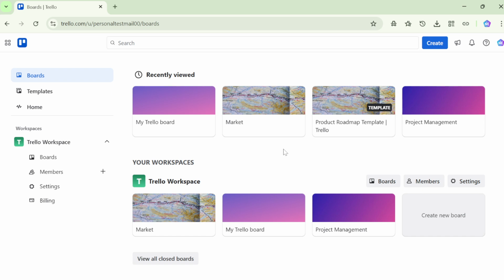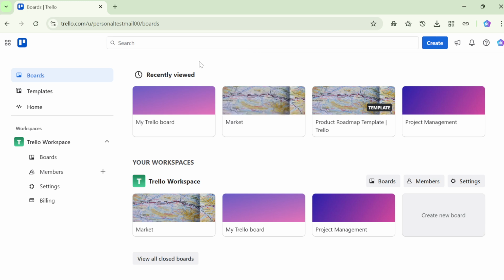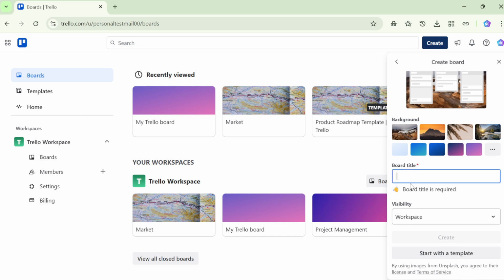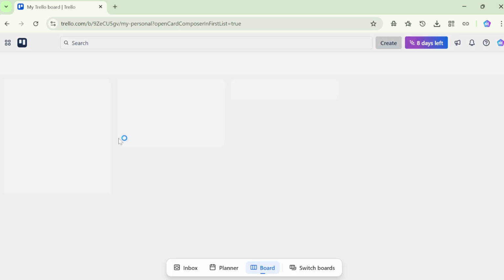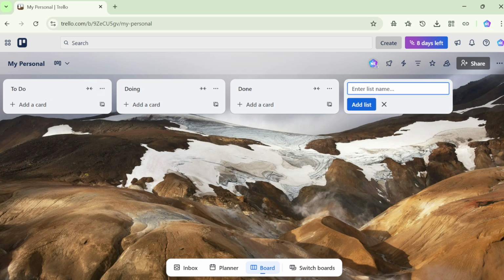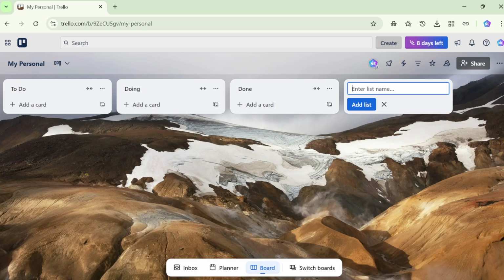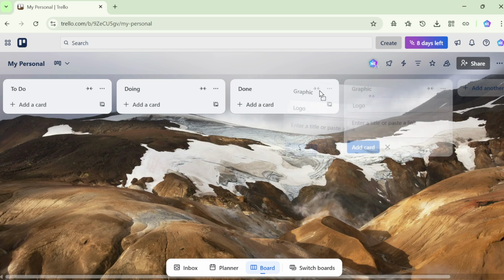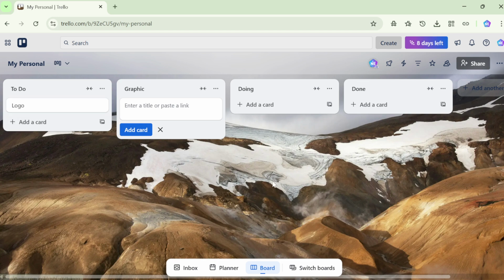How To Use Trello For Project Management - 2025 (Quick Tutorial)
- How to Use Trello for Project Management
In this video, I am going to show you how to use Trello for project management to organize tasks, track progress, and boost team productivity. You will learn Trello boards, lists, cards, and tips for efficient workflow management to handle projects effectively.